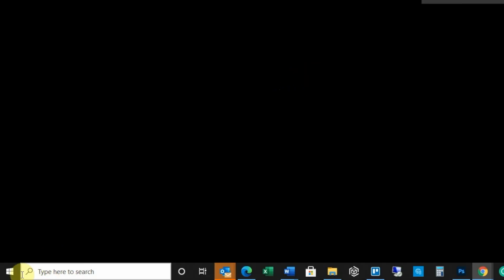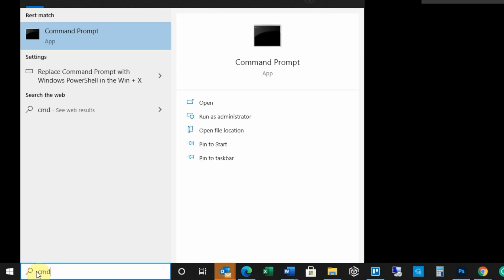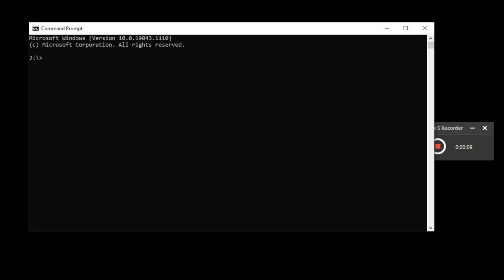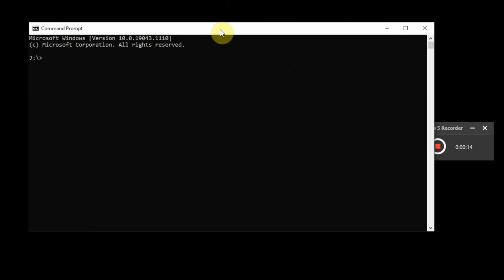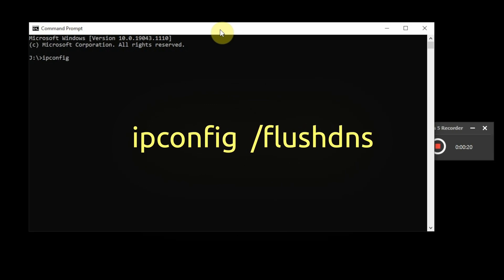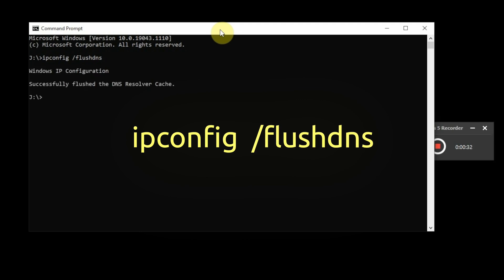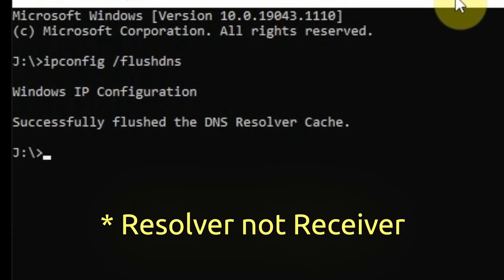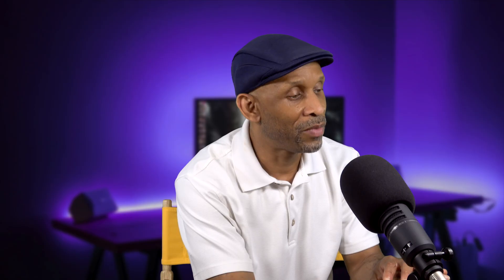Slow Internet? - Easy Fix For Connection Issues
If your internet connection is acting weird, like slow download or upload speed or connection issues, then here are two simple tricks to try, that might solve the problem.

At the Command Prompt (CMD)
Flush DNS
ipconfig /flushdns

Renew IP Address
ipconfig /renew